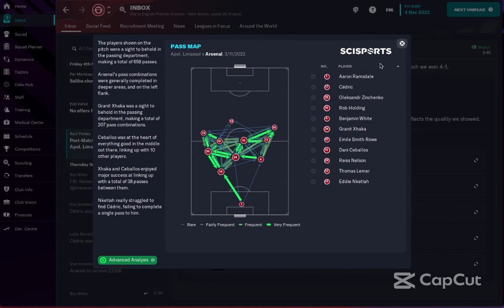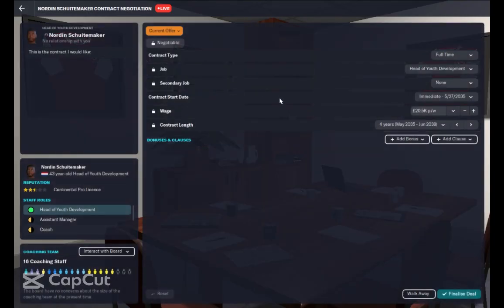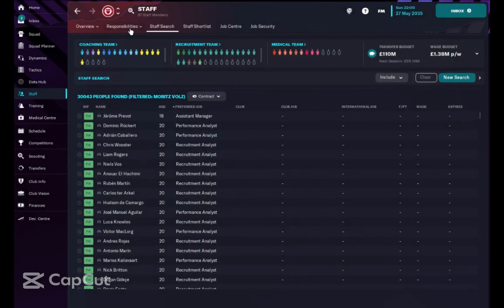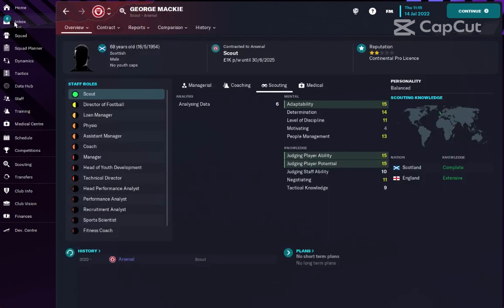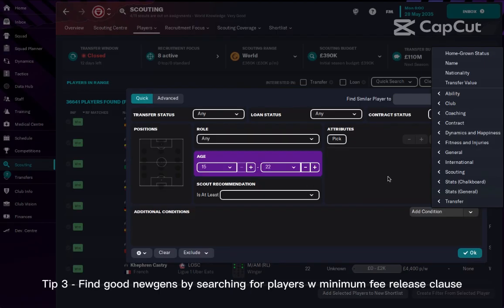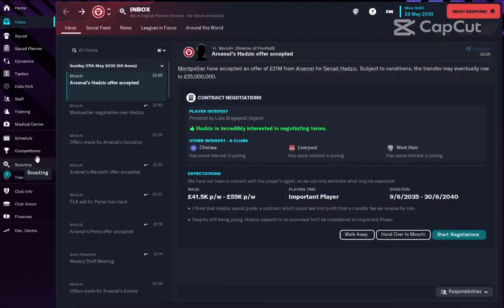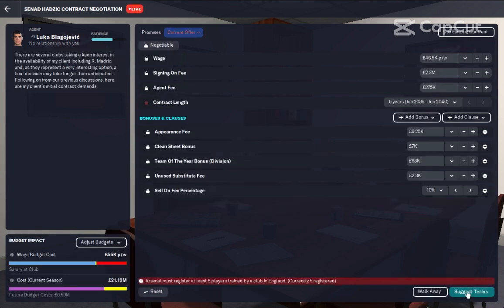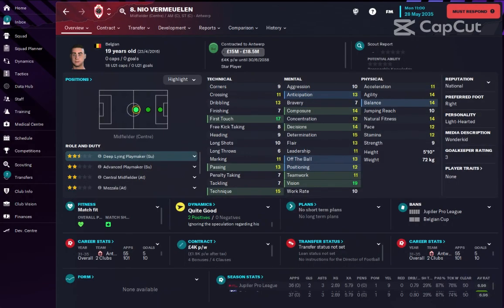5 Football Manager 23 Tips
Sorry for the bad audio. Have a good day.
0:07 Newgen HOYDs make amazing ass man/coaches
1:36 Mutual termination saves money
2:30 Search by release clause to find bargains
3:34 Sort by WNT to find players other teams are looking at
4:18 Remove and EXCLUDE clauses you don't want